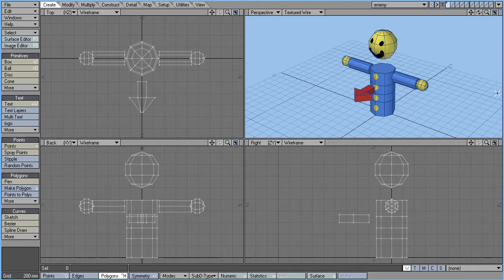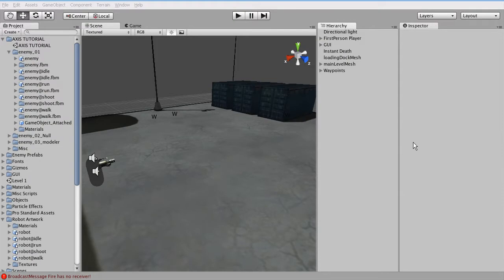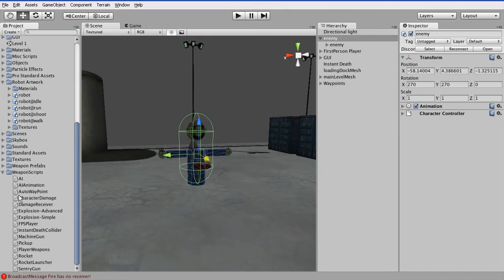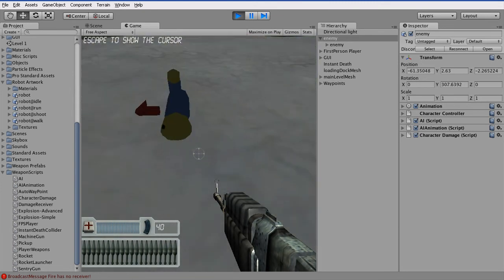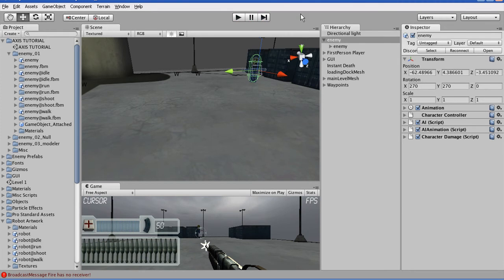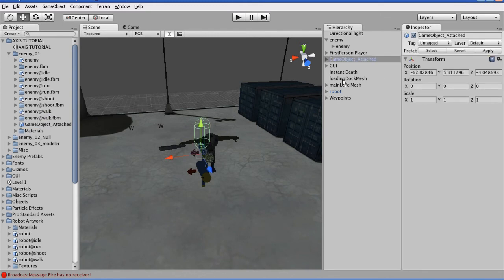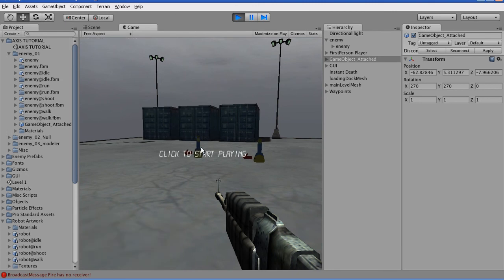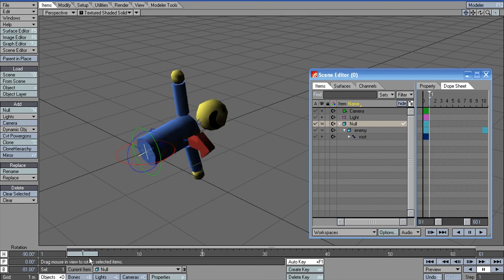Unity3D axis rotation fix for Lightwave- Part 1 of 2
Part 1- Intro & pitfalls.
Part 2- Final fix.

Many people seem to be having this axis rotation problem when exporting animations from Lightwave to Unity with the FBX exporter. Just trying to help by sharing some pitfalls and a final fix I found. My first ever tutorial so be kind :)

* I make some good points in each part so watch both to gain as mush as possible. Good luck.